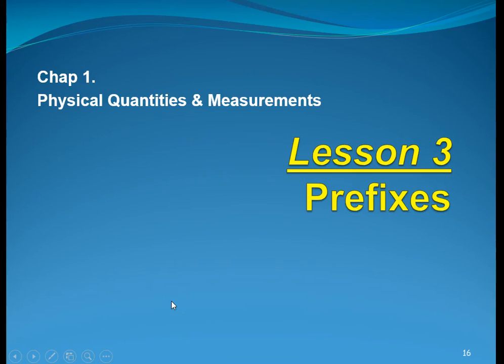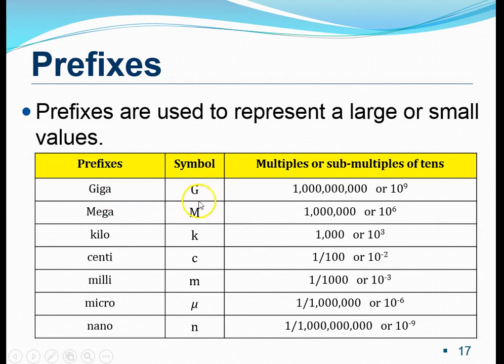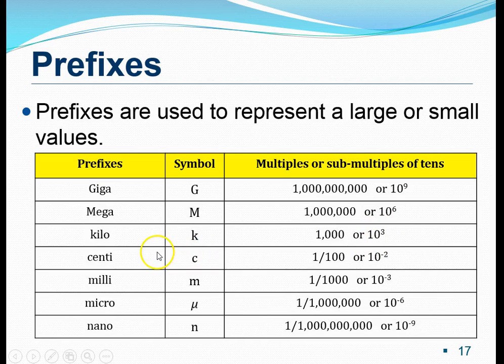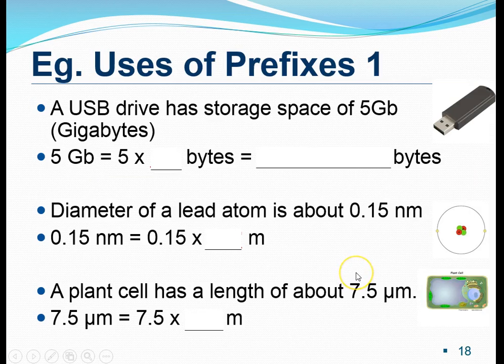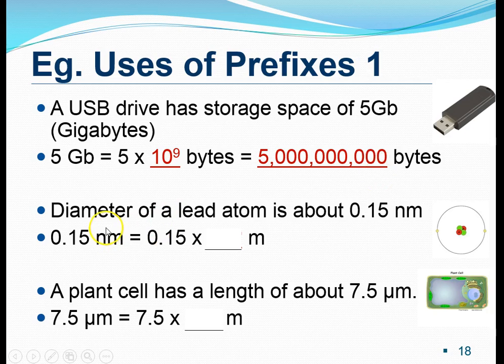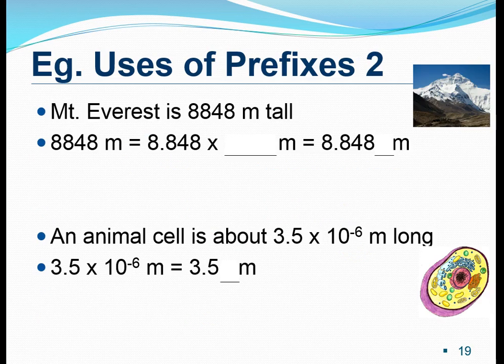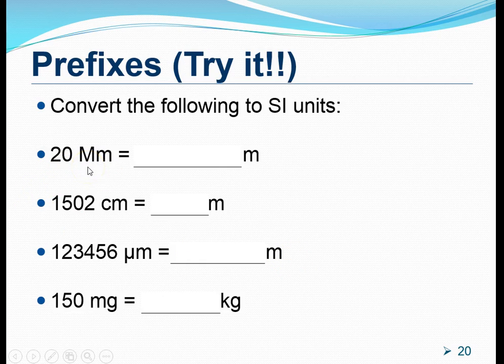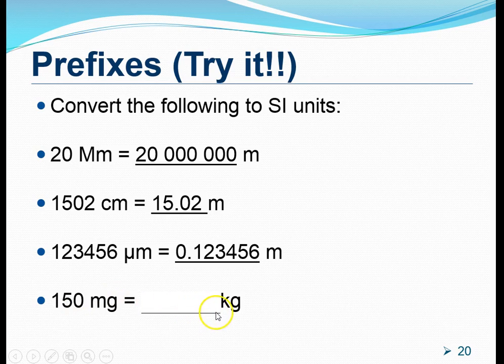C1 L3 Prefixes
Chapter 1 - Physical Quantities and Measurements.
Lesson 3 - Prefixes ('O' & 'N' Levels)